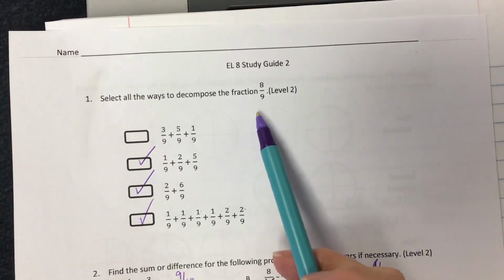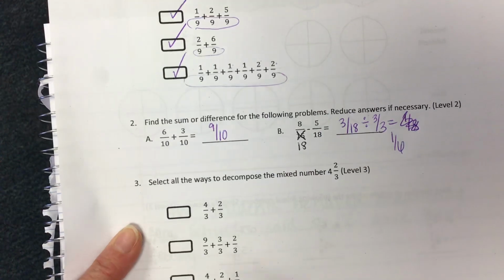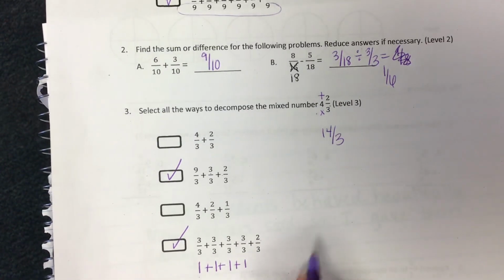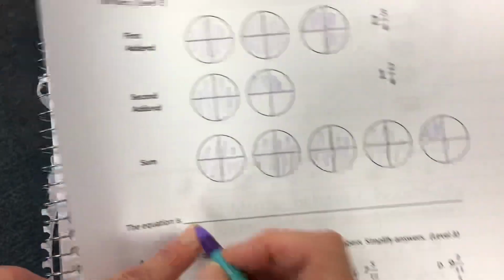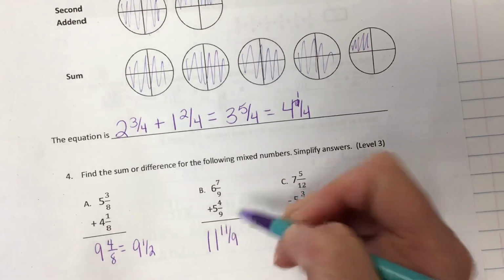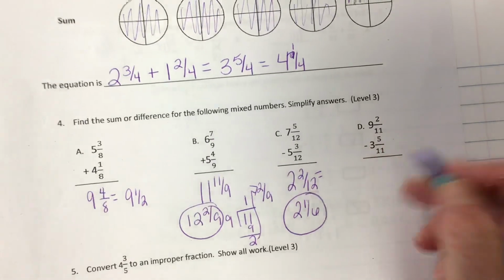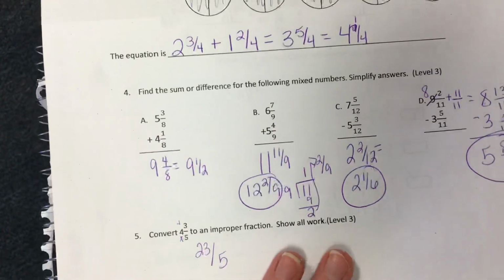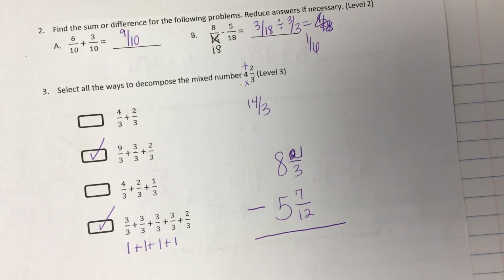EL 8 Study Guide 2Review